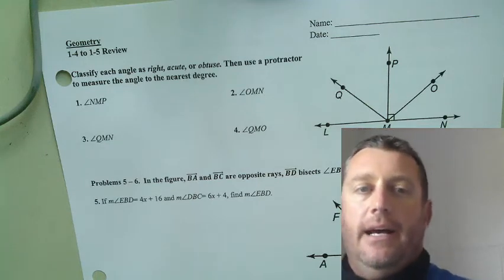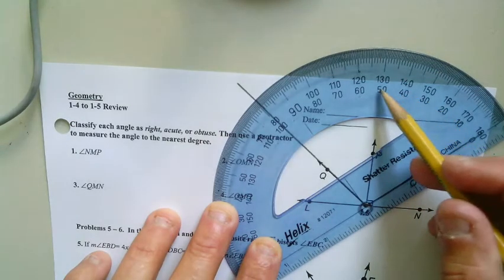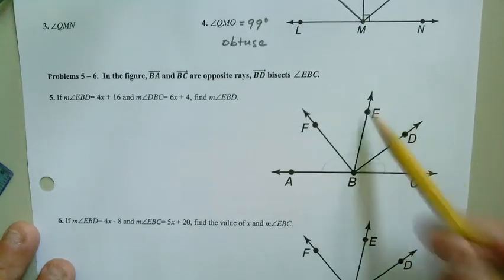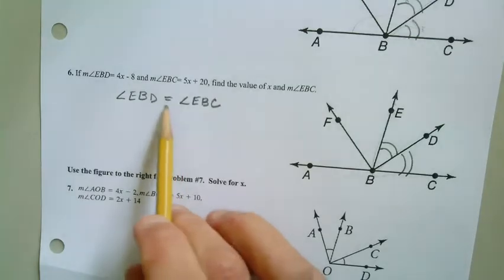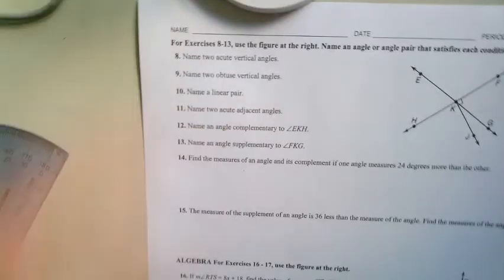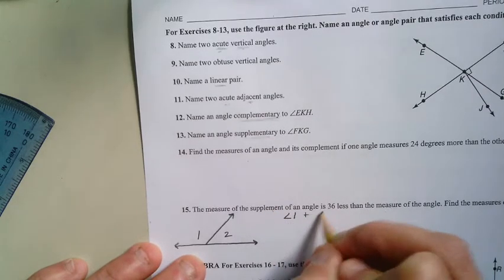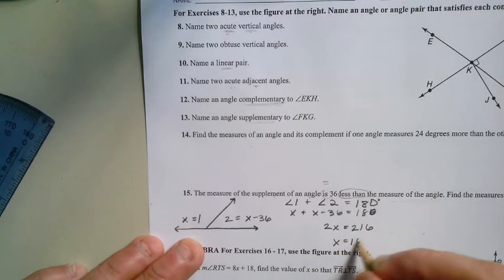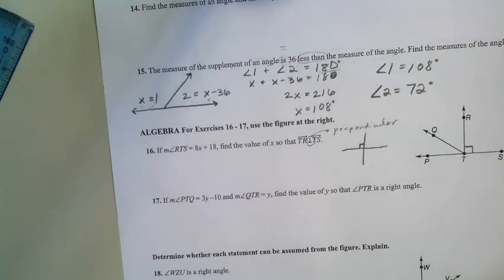1 4 to 1 5 Review Introduction